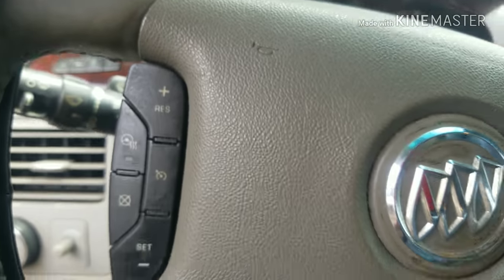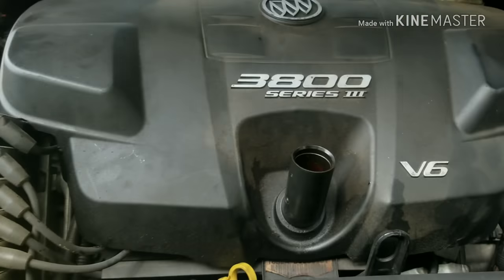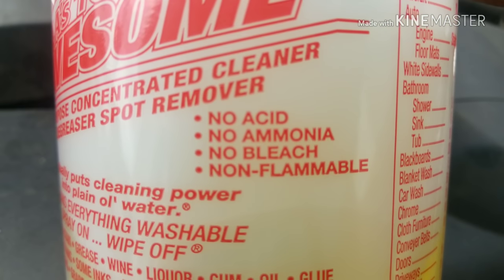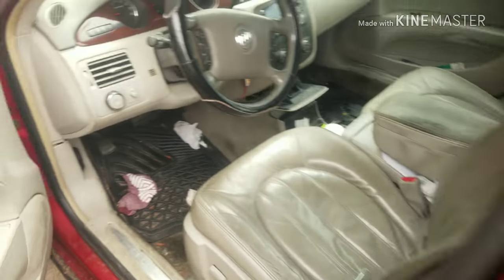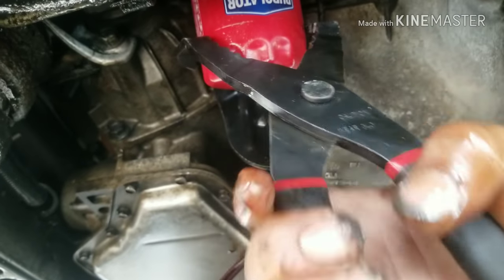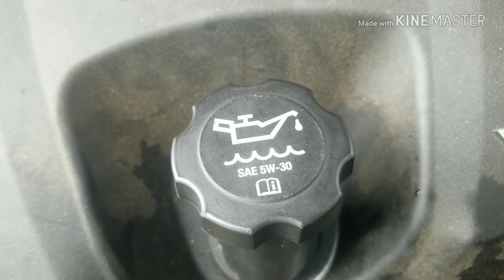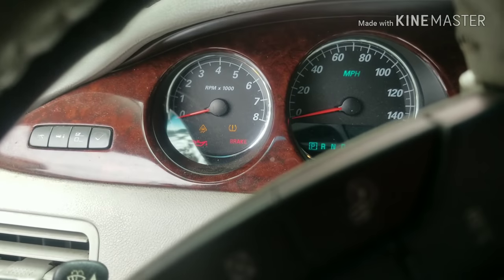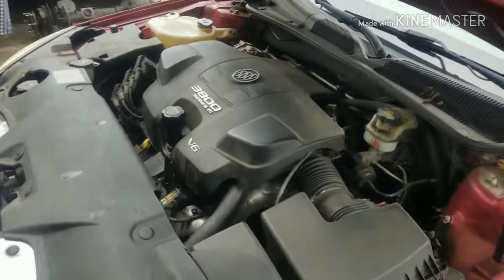How to Flush Dirty Engine Oil , The Cheap Way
need to flush your dirty engine oil , try this method